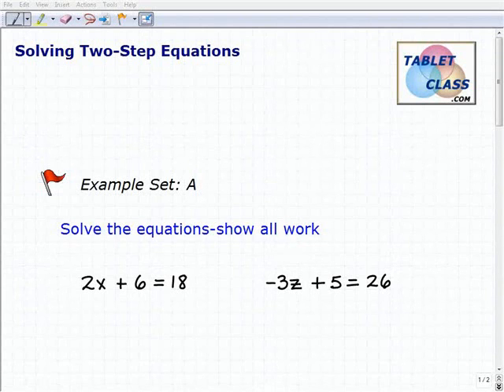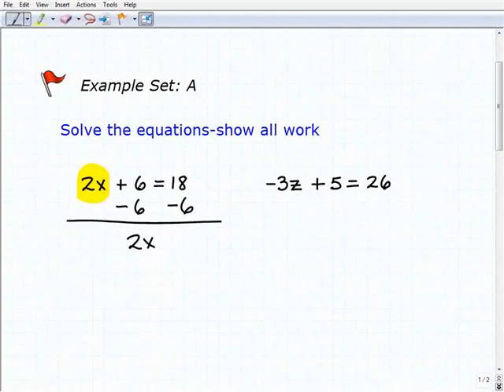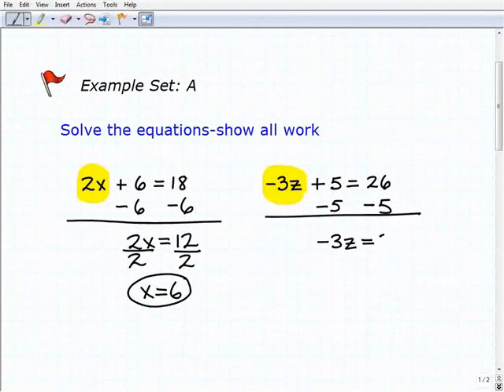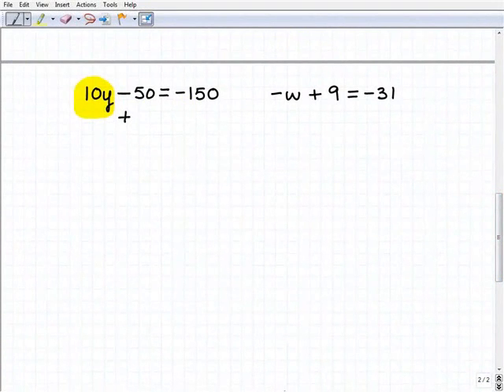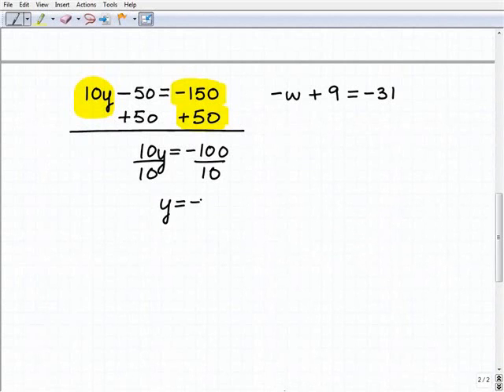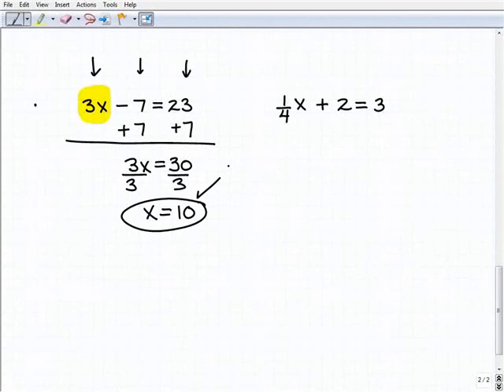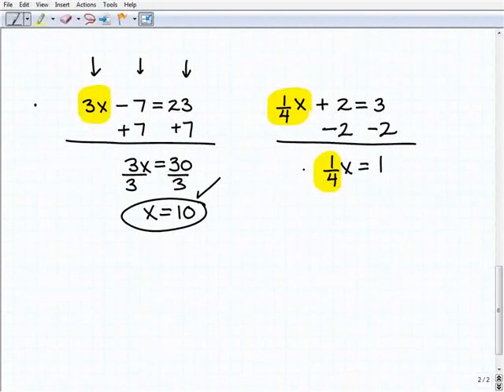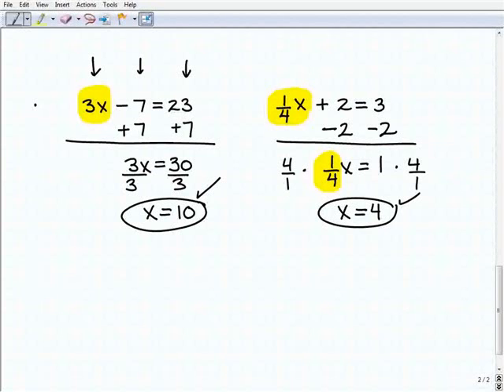Home school Algebra: ALEKS - TabletClass.com